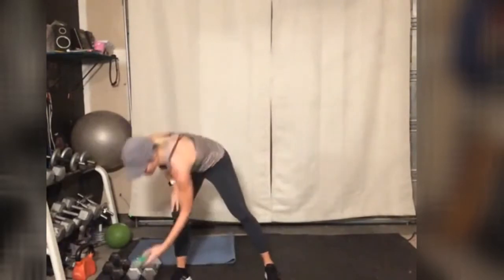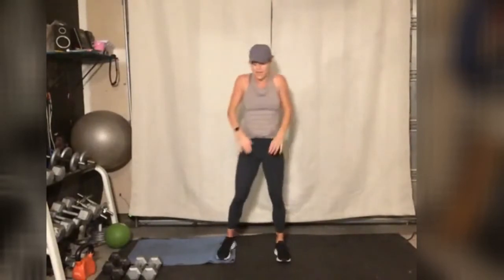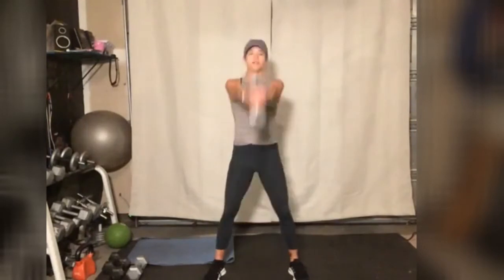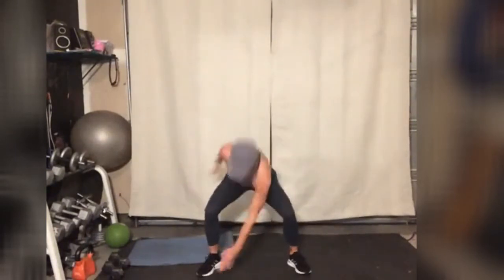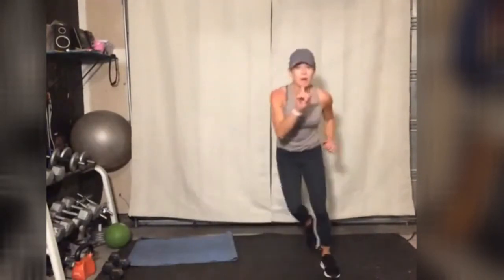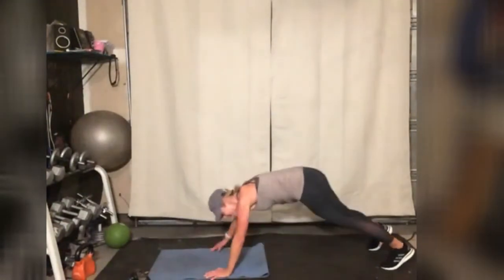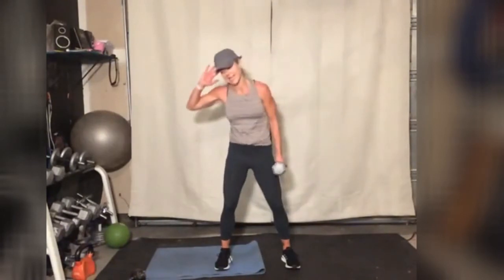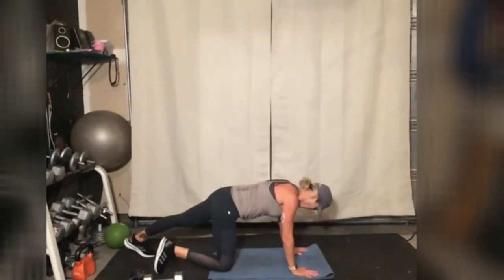Dirty 30 Workout (30 minutes)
30 exercises in 30 minutes.  You will need a set of moderate weights.  This can be done with bodyweight only as well.